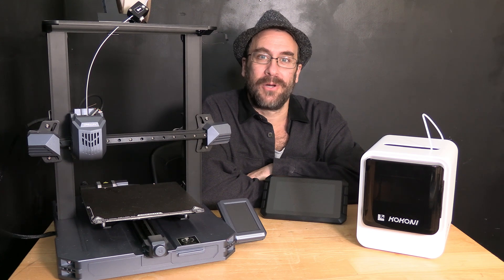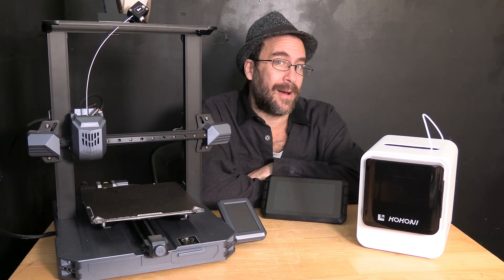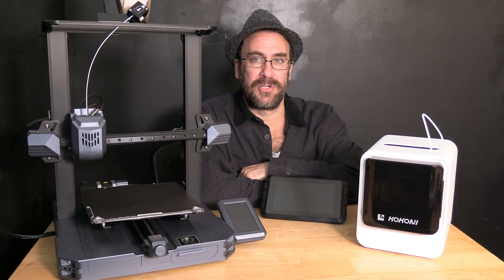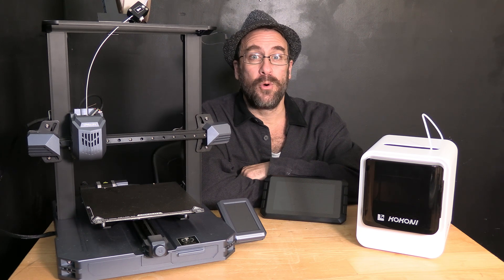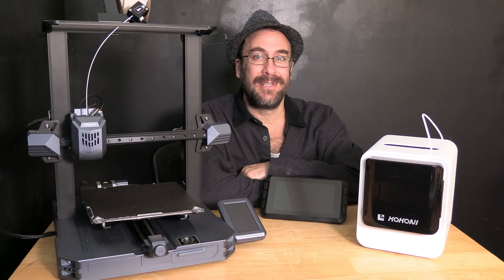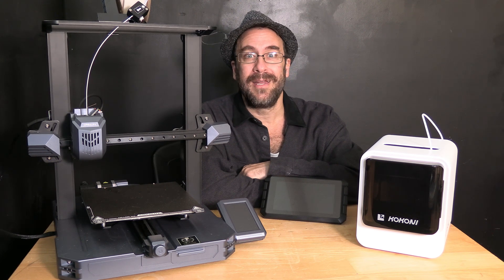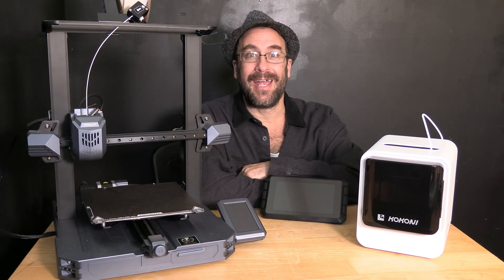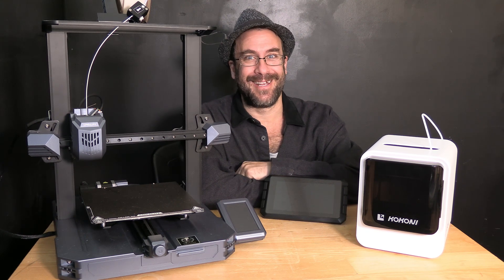*IMPORTANT PSA* for NEW 3D Printer Owners & Gift Givers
Welcome NEW 3D Printer Users, and gift givers. 3D Printing is COMPLEX and REWARDING. However, it is not "Automatic" or "Out of the Box". Successful 3D Printing is acomplished by developing Skills, Talents, and Knowledge, through EDUCATION, Experience, and PRACTICE.

My 3D Printing Udemy Course:
3DRUNDOWN.COM
CURARUNDOWN.COM
BAMBURUNDOWN.COM